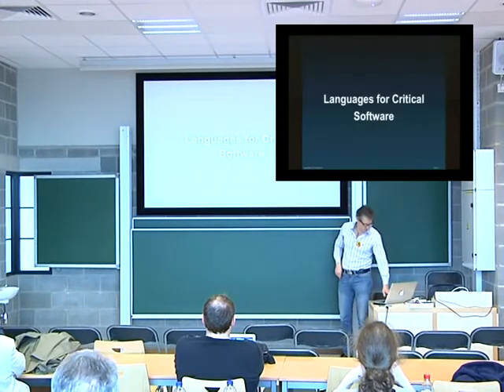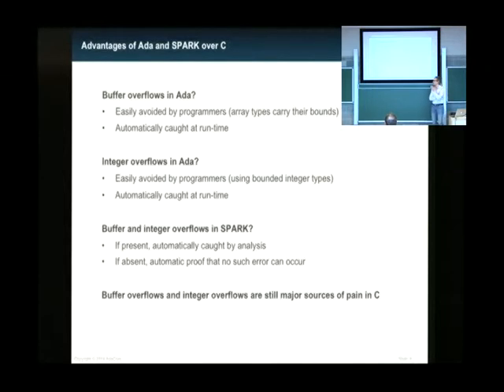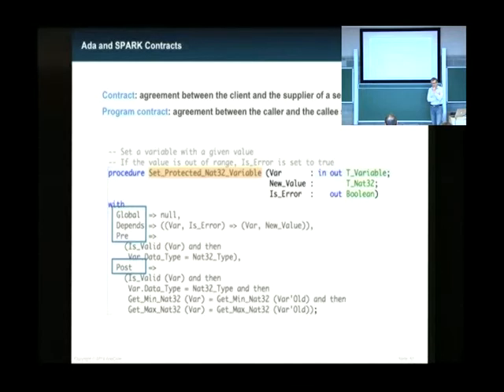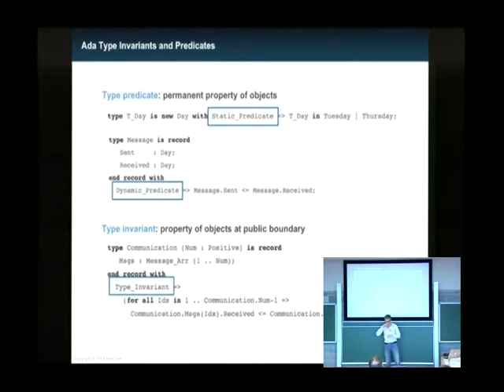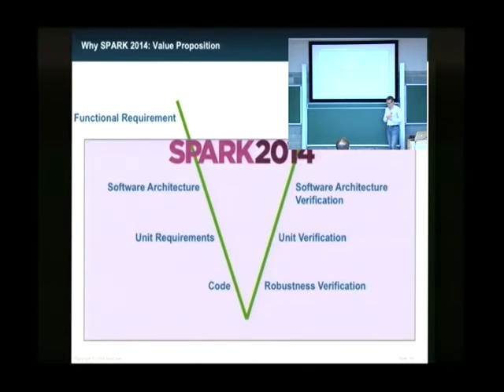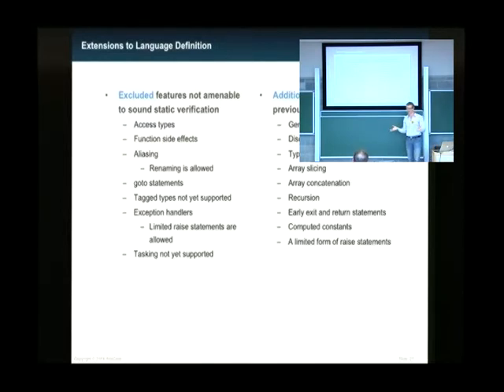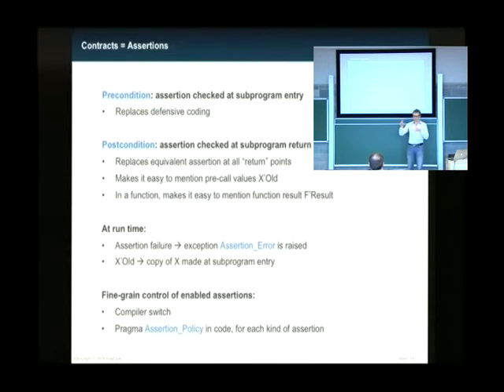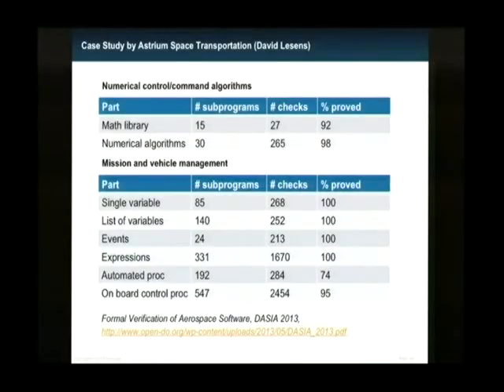FOSDEM 2014 - Spark 2014 Hybrid Verification Using Proofs And Tests